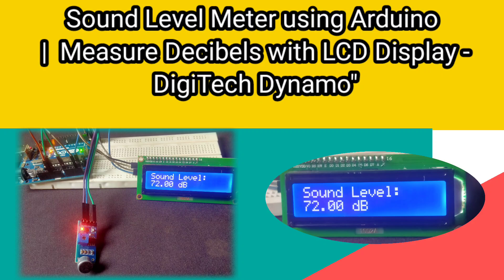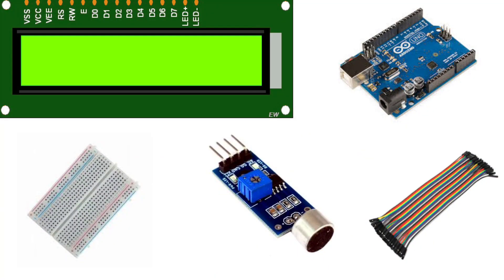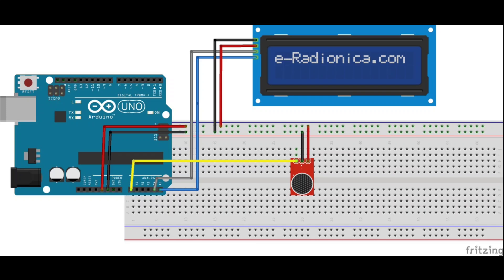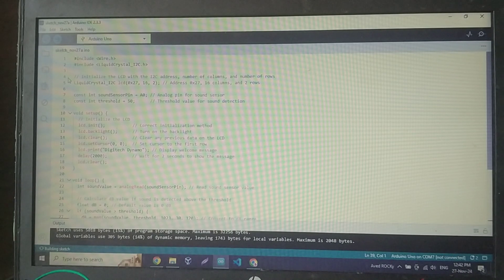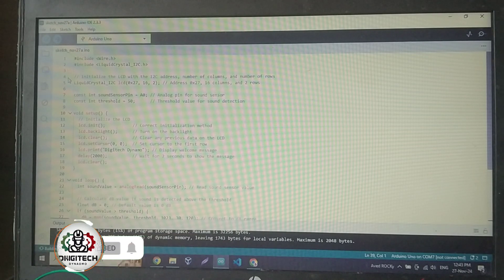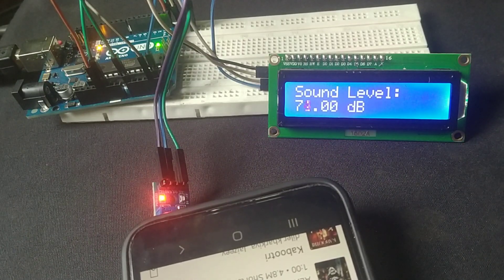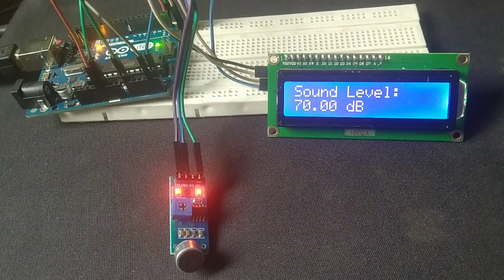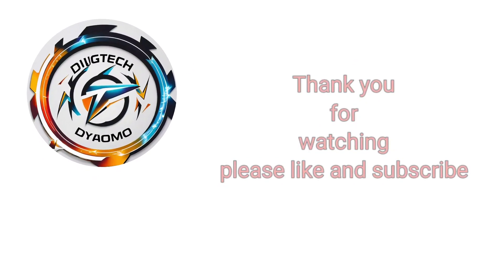Building a Sound Level Meter with Arduino and LCD | DigiTech Dynamo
Welcome to DigiTech Dynamo!

In this video, you’ll learn how to create a Sound Level Meter using an Arduino, a sound sensor, and a 16x2 LCD display. This project allows you to measure sound levels in decibels (dB) and display them in real-time. It’s a perfect DIY project for beginners and electronics enthusiasts looking to explore sound measurement and Arduino programming.

What’s covered in this video:

Interfacing a sound sensor with Arduino.
Displaying real-time sound levels on a 16x2 LCD using the I2C module.
Understanding the basics of sound detection and mapping sensor values to dB levels.
Applications of this project:

Monitoring noise levels in different environments.
Measuring sound levels in DIY projects.
Learning about sound sensors and Arduino integration.